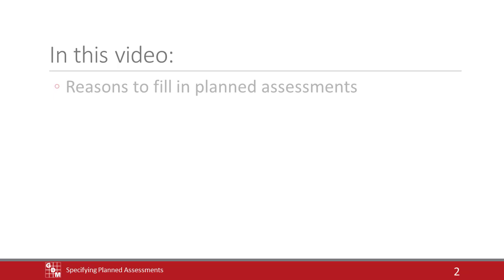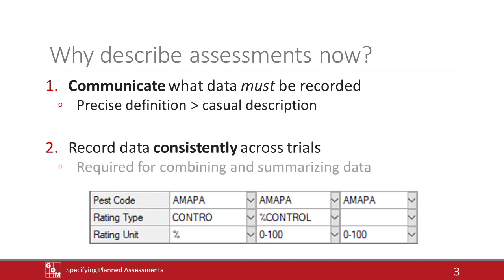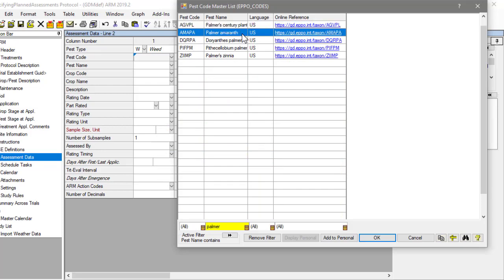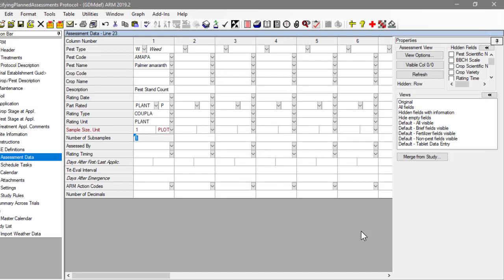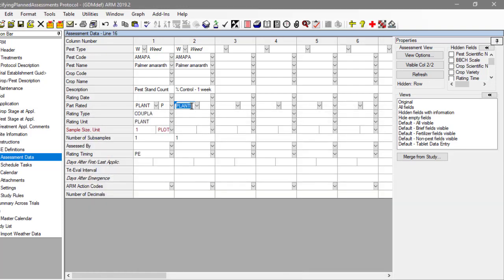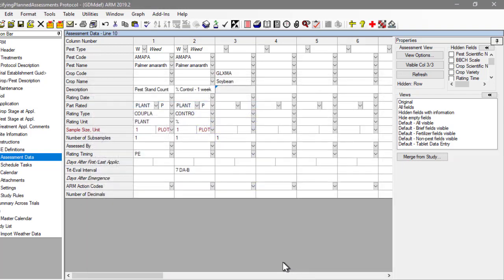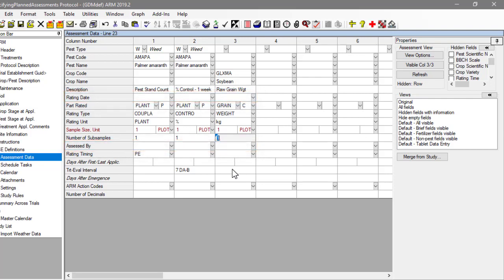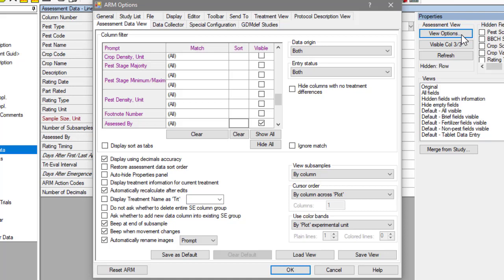Specifying Planned Assessments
In this video we will discuss the reasons for entering planned assessments into a protocol, demonstrate with a couple of examples, and introduce editor views by utilizing hidden fields.

1:15  |  By describing the rating ahead of time in the protocol, you ensure that the data is recorded consistently.
2:16  |  Our first planned assessment is a Pest Stand Count taken pre-emergence.
4:10  |  Each assessment column corresponds to one individual rating or assessment.
4:30  |  Our next rating will be a Percent Control knockdown a week after our treatment application.
5:56  |  Our final assessment will be the harvested weight.
7:33  |  ARM can hide these fields from your view, so are not visible on the screen.
8:18  |  The choice of which data entry fields are visible and the way they are presented on the screen is called the editor View in ARM.